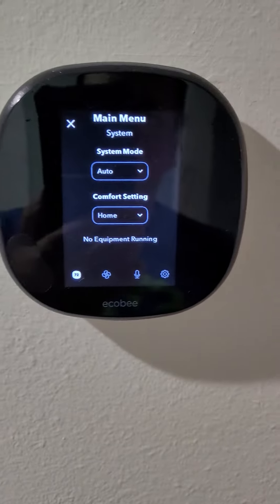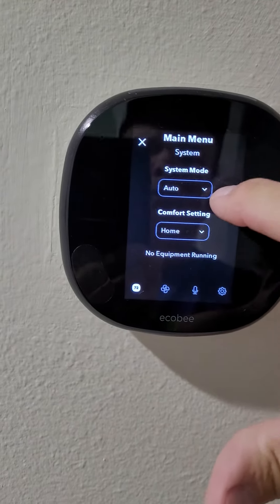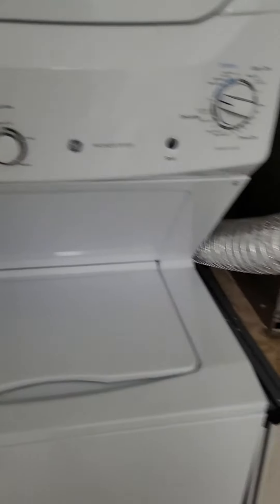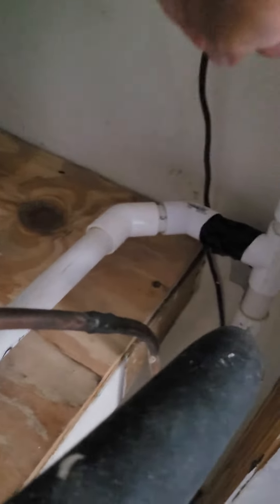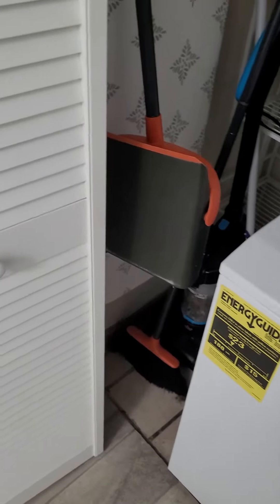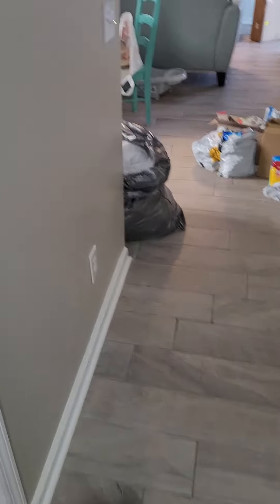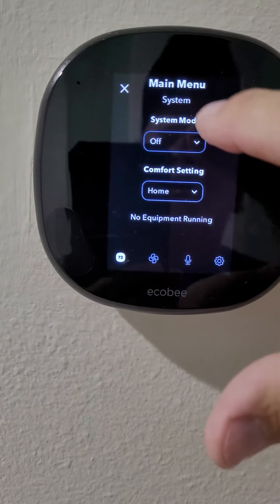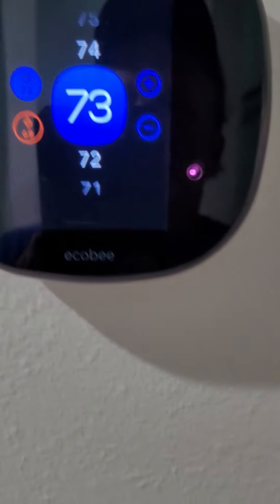April 8, 2024